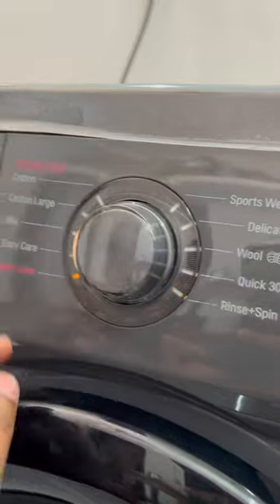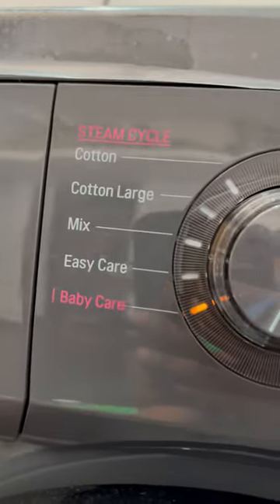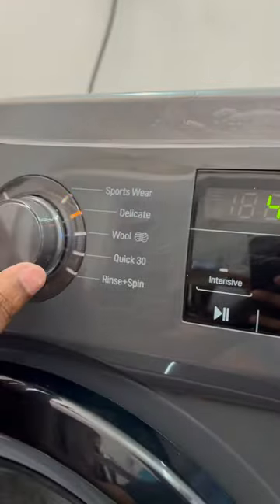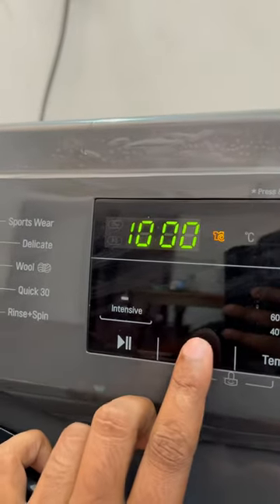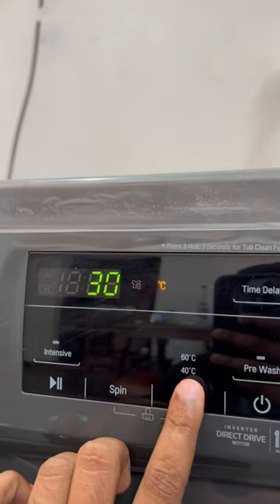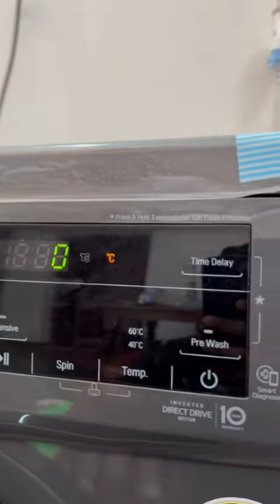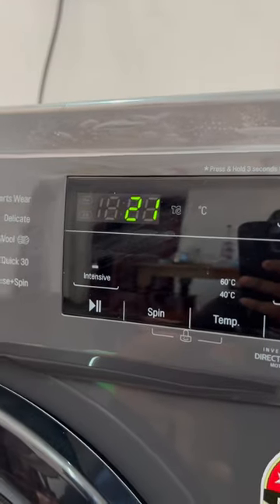New LG washing machine for my home 😍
Lg washing machine review
Lg front load washing machine